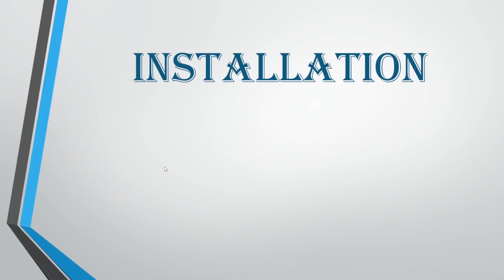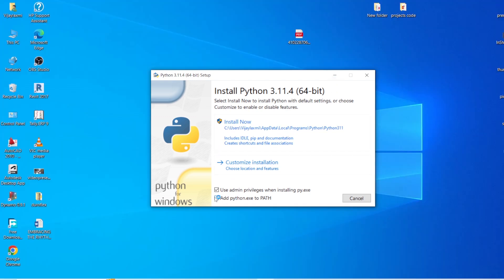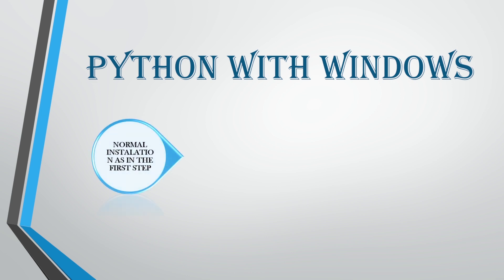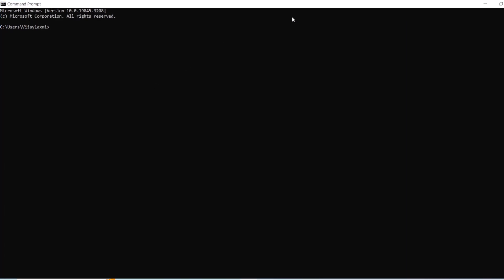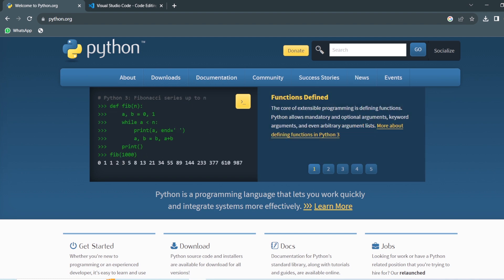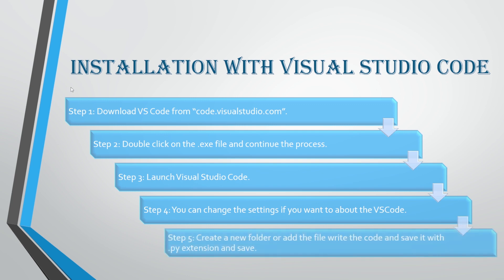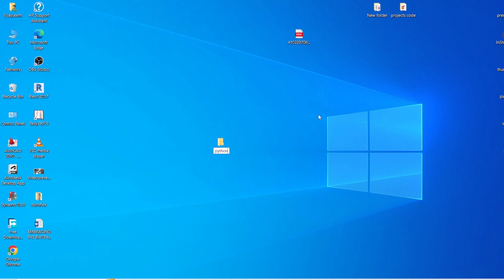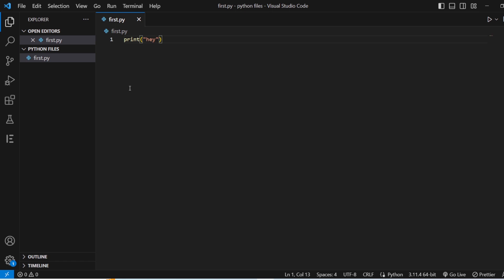Python Installation with Windows and Visual Studio Code | Step-by-Step Guide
Title: "Python Installation with Windows and Visual Studio Code | Step-by-Step Guide"

Description:
In this comprehensive step-by-step guide, we walk you through the process of installing Python on a Windows operating system and setting up the popular code editor, Visual Studio Code, to kickstart your programming journey. Whether you're a complete beginner or an experienced developer, this video will cover all the essential steps to get you up and running with Python in no time.

🔹 Why Python?
Python is a powerful, versatile, and beginner-friendly programming language used in web development, data analysis, artificial intelligence, automation, and much more. Its extensive library support and clean syntax make it a popular choice among programmers of all levels.

🔹 What you'll learn:
1. How to download and install Python on a Windows computer.
2. Verifying the Python installation and setting up the PATH environment variable.
3. Introducing Visual Studio Code (VS Code) and its features for Python development.
4. Installing the Python extension in Visual Studio Code.
5. Creating a new Python project and setting up a virtual environment.
6. Exploring the essential VS Code extensions to enhance your Python development experience.
7. Writing your first Python code and executing it within VS Code.
8. Debugging Python code and using breakpoints for troubleshooting.

This tutorial is suitable for absolute beginners who want to start their Python journey on a Windows system and leverage the powerful features of Visual Studio Code. Even if you have experience with other programming languages, the video will help you adapt your skills to Python development with ease.

🔹 About the instructor:
[Your Name or Channel Name] is a passionate Python developer with years of experience working on various projects. They have a knack for explaining complex concepts in a simple and engaging manner, making learning Python and VS Code a fun experience.

Don't miss out on this opportunity to set up your Python development environment and harness the full potential of Visual Studio Code. Join us in this tutorial and take the first step towards becoming a proficient Python developer. Happy coding! 🚀